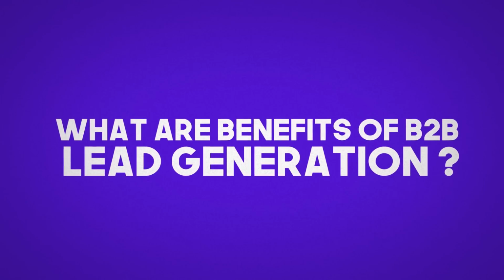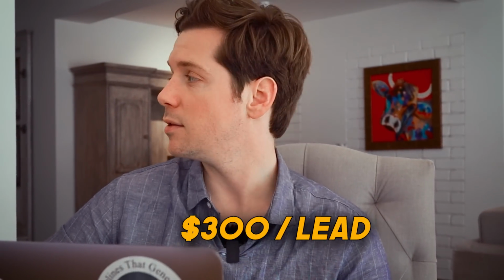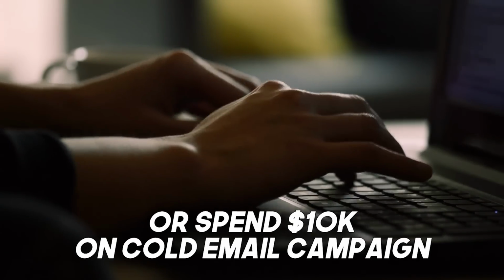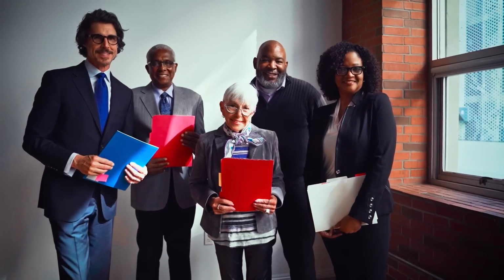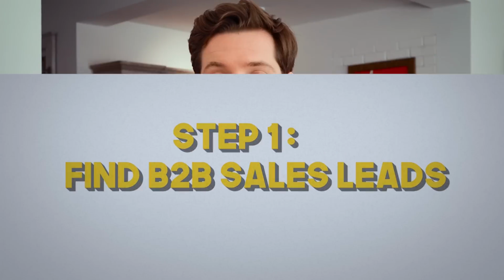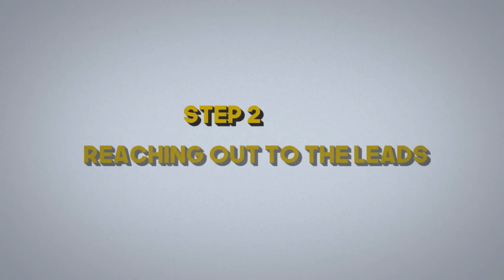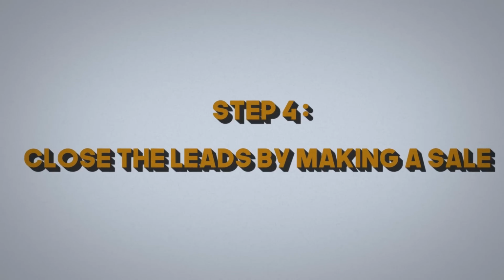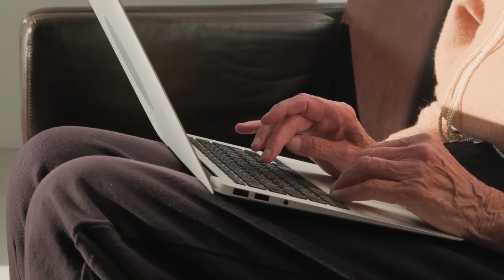Everything You Need To Know About B2B Lead Generation ​ 🚀🚀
Join Email10k Ultimate and I'll give you all of my best courses, together with weekly coaching to get you unstuck and scale your agency.

in today's video we gonna talk about b2b lead generation and how it works.  In our agency  X27 we use cold email as outbound lead generation strategies, and we are going to talk about everything that you may need to know about lead generation.

The Complete Guide to B2B Lead Generation

Everything You Need To Know About Lead Generation ​ 🚀🚀

00:00 Everything You Need To Know About Lead Generation ​ 🚀🚀
00:54 What is B2B lead generation?
02:26 What are the benefits of B2B lead generation?
04:19 How does lead generation work?